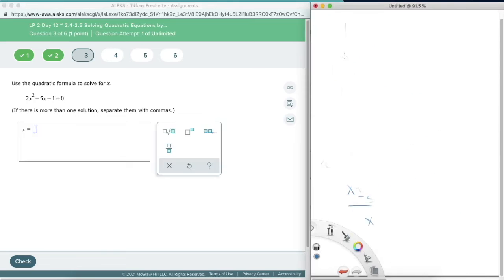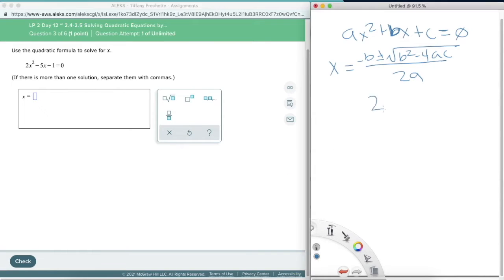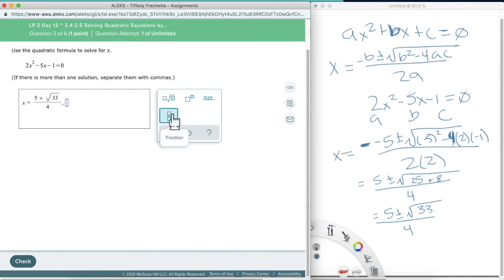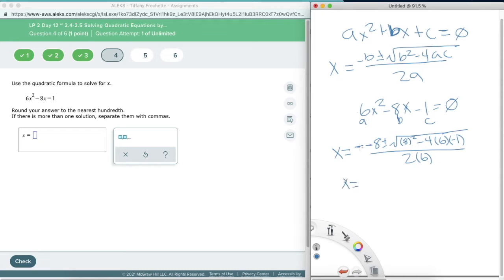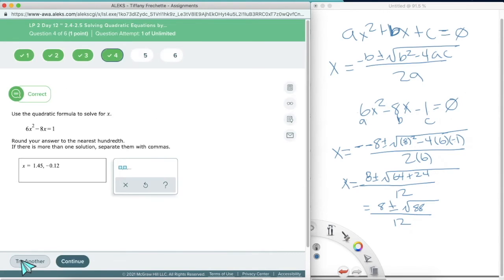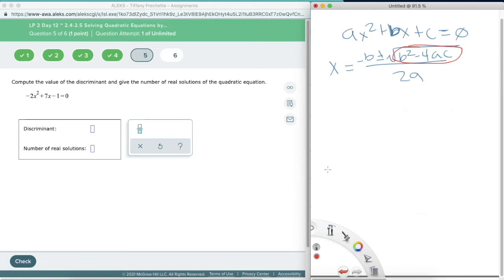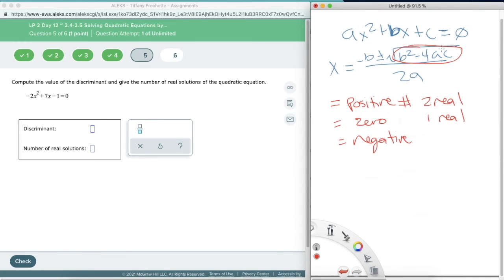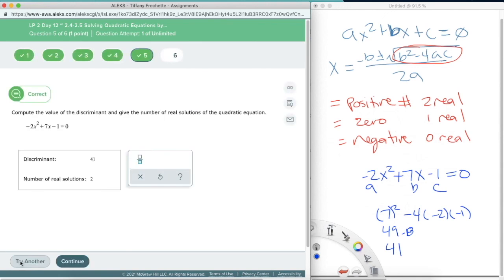Ch. 3.3 - Quadratic Formula/Discriminant of Quadratic Equation